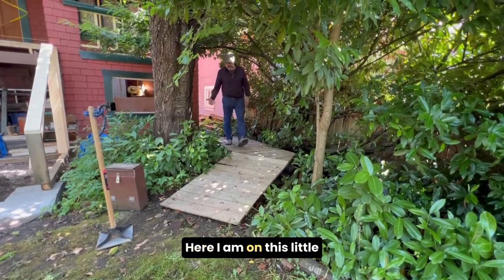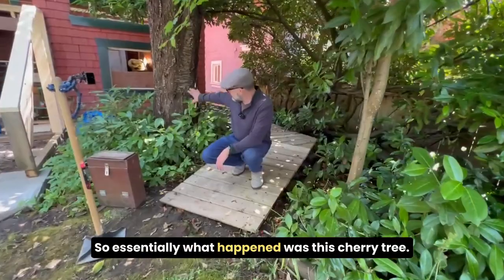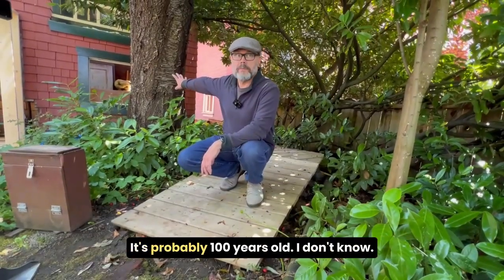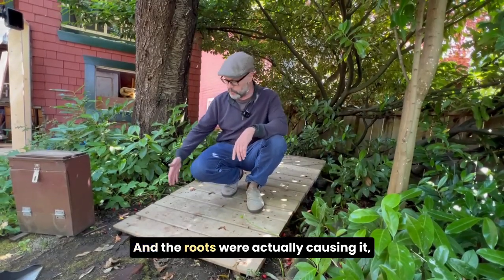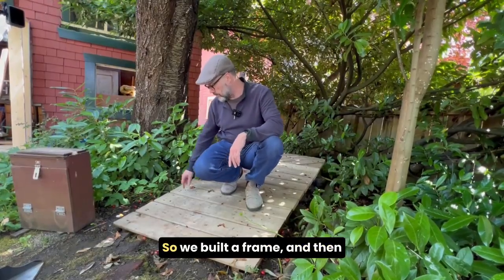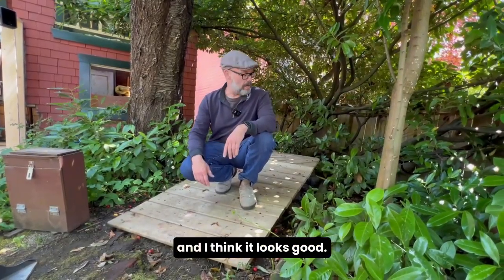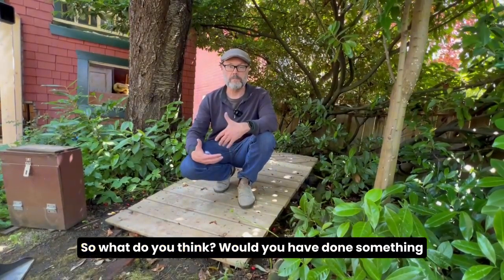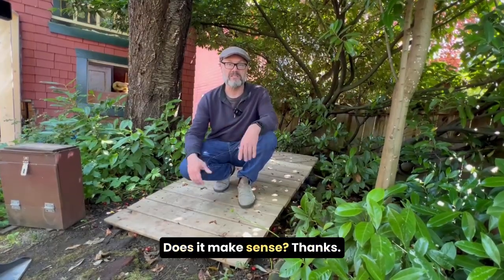A Bridge Over Roots: What's Your Take? 🌳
Check out this little bridge we built out of pressure-treated wood. 🛠️

So, here's the scoop: There was this massive cherry tree, maybe a century old, with roots making access tricky. We had to get creative and built this sturdy bridge using a frame and pressure-treated deck boards. Gordon, the homeowner, is thrilled with it!

What's your opinion? Would you have tackled it differently? 👇